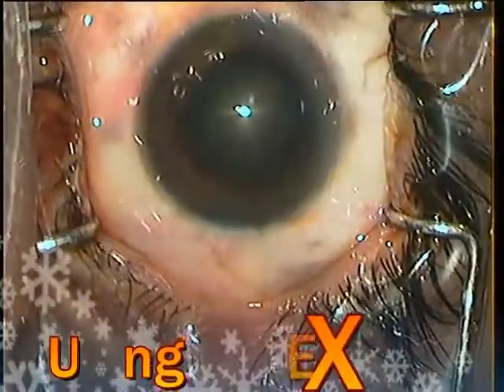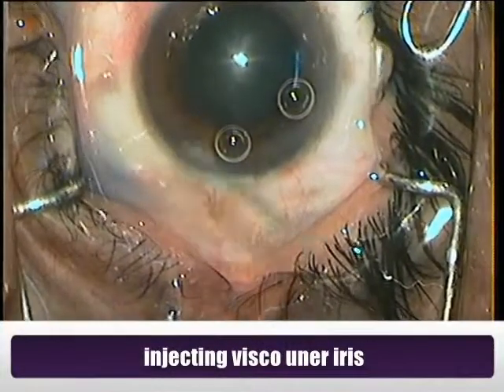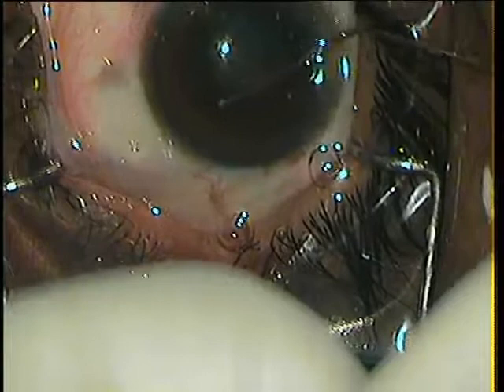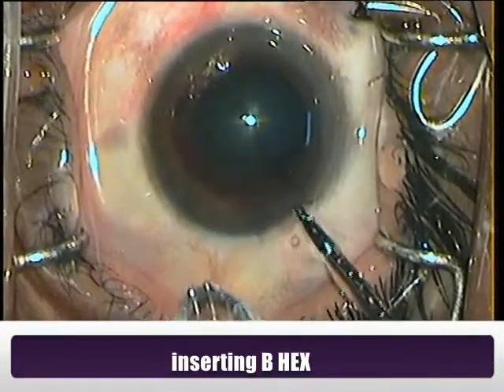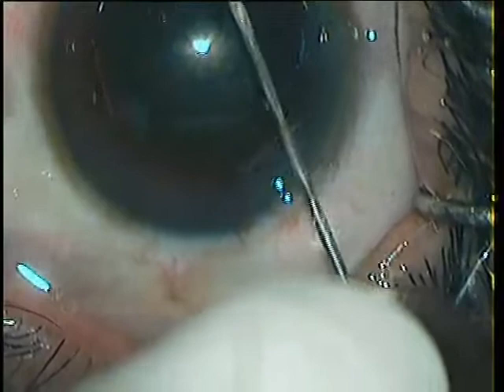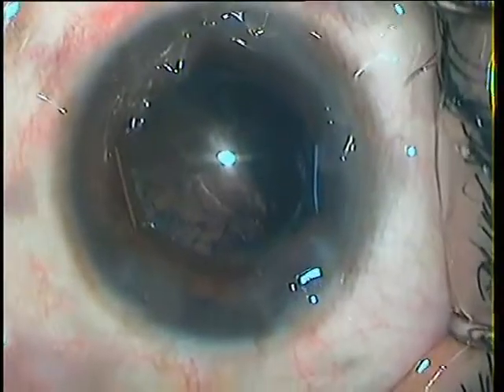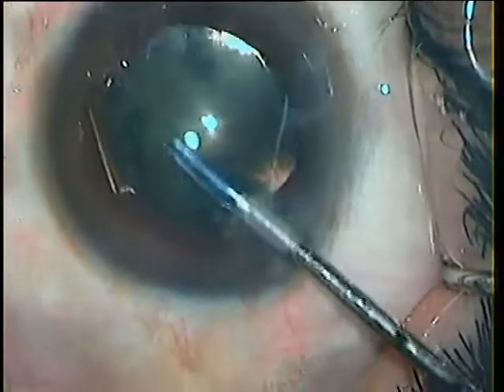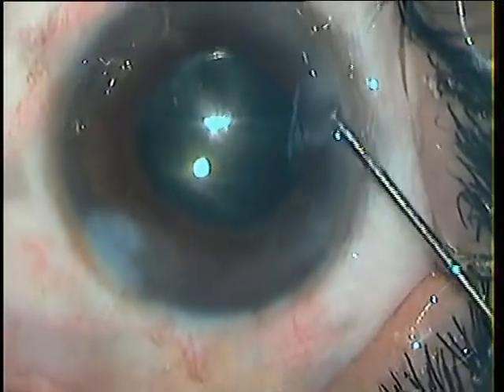Bhex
Cataract in small pupil. BHEX device